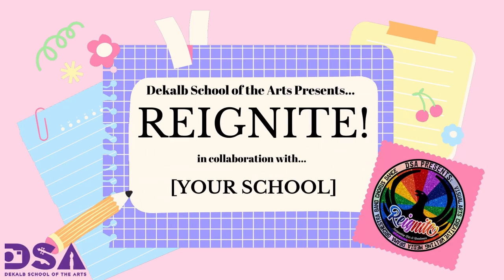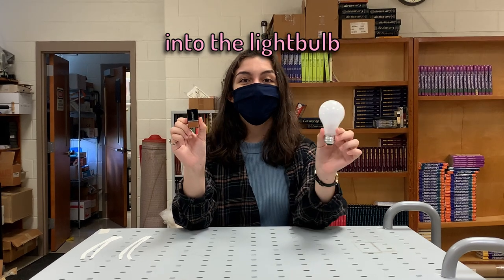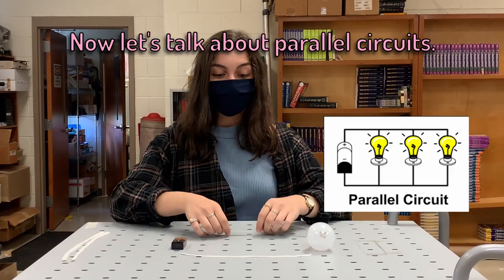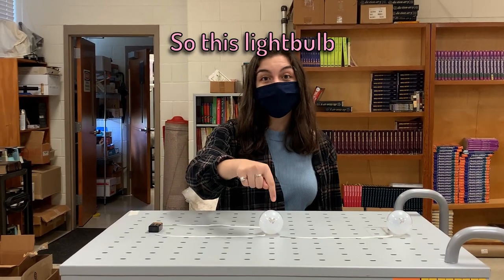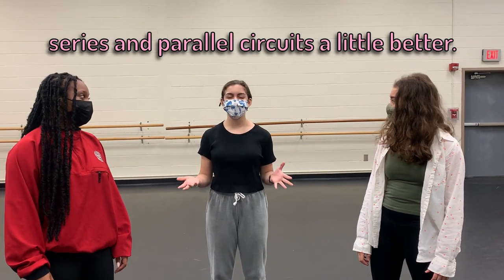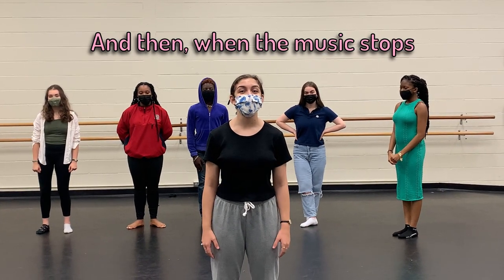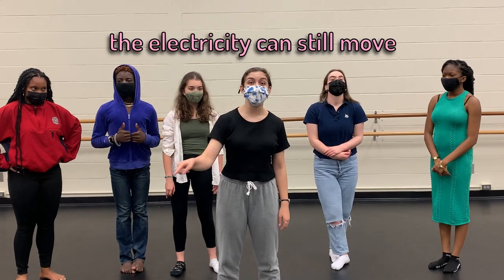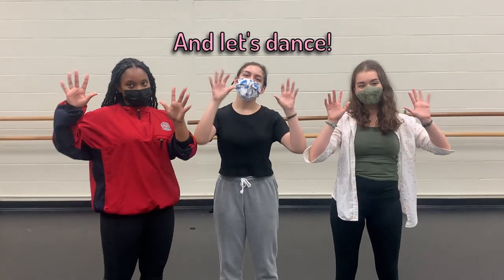Week 3- Spark! Light Up the Dance Floor- DSA's Reignite! Initiative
Welcome to DeKalb School of the Art's new initiative, Reignite! Each month features a series of short lessons created by DSA students integrating the arts and academics subjects. Our first unit begins this month combining Dance and Science in Spark! Light Up the Dance Floor.
Week 3- Putting It Together